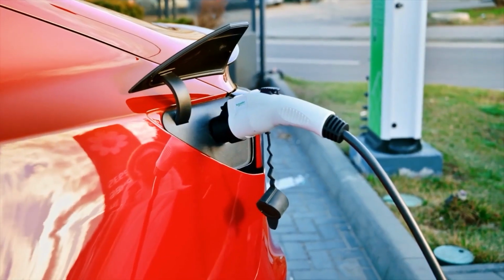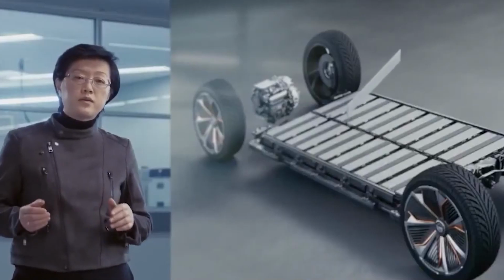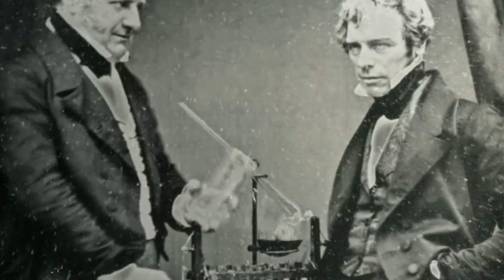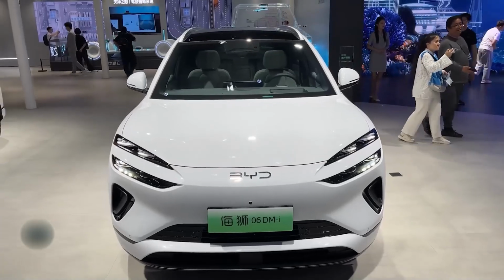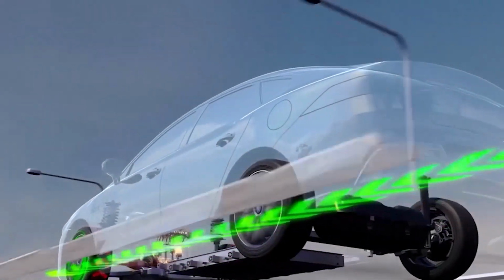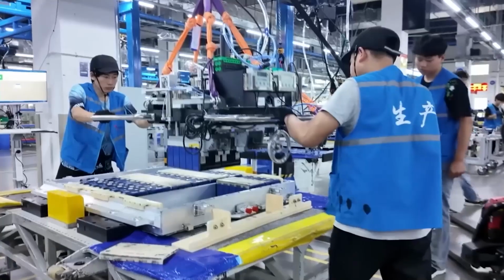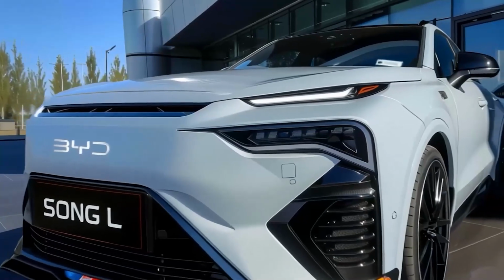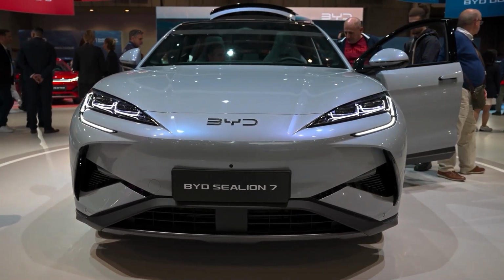BYD’s NEW Solid-State Battery DESTROYS Tesla — 932 Miles on 1 Charge?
BYD just did what no one thought possible — a solid-state EV battery that charges in 10 minutes, lasts 2 million miles, and leaves Tesla scrambling.

In this video, we break down BYD’s jaw-dropping new battery:
• What makes all-solid-state batteries a game-changer
• How this new tech beats Tesla in energy, safety, and speed
• Why it’s more than just an EV story — this could revolutionize phones, solar, drones & more

🔋 1500km range. 10,000 charge cycles. 0 to 80% in 10 minutes.
🔥 And it's real. Prototypes are already being tested.

So… is this the end of lithium-ion? And is Tesla finally falling behind in the EV arms race?

👇 Drop your thoughts — would YOU buy a solid-state EV today if it were available?

BYD’s Solid-State Battery DESTROYS Tesla — 932 Miles on 1 Charge?